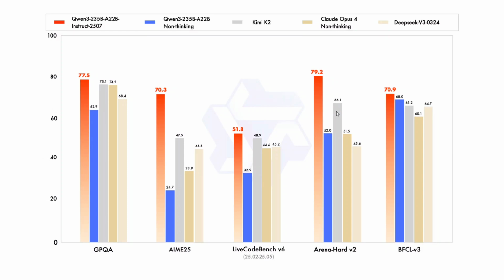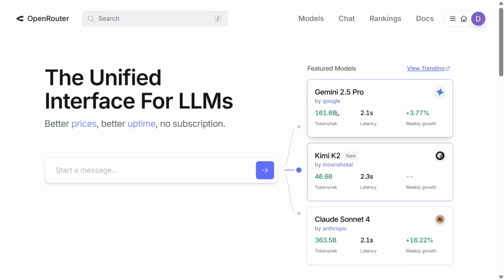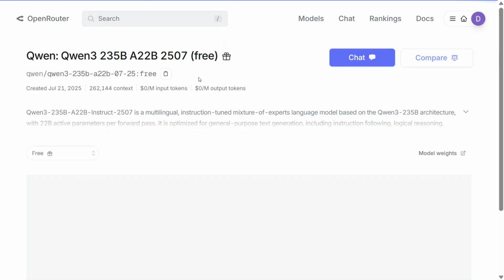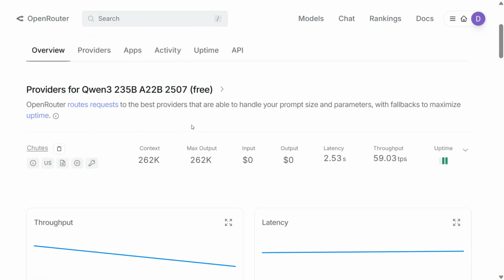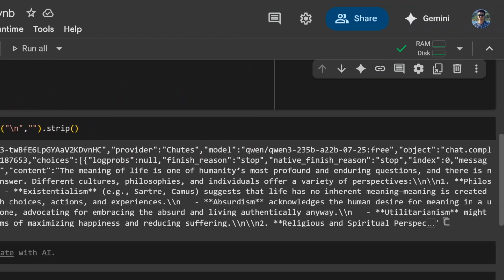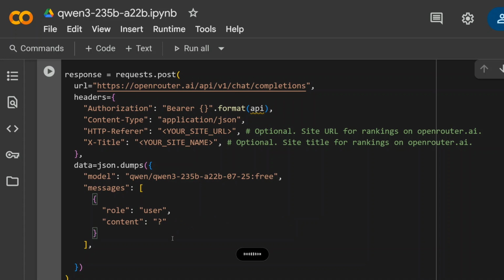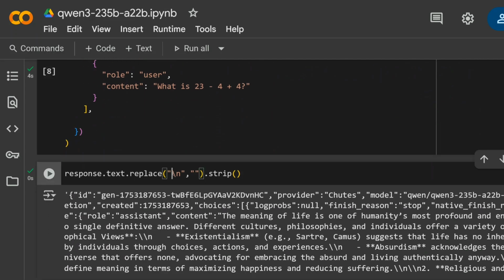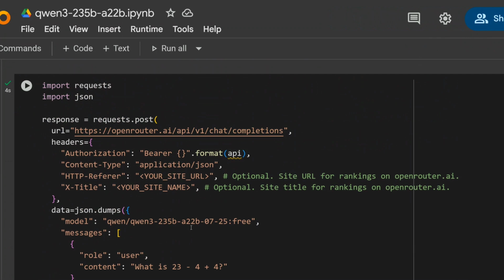Qwen3-235B-A22B-2507 Free API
How to use Qwen3-235B-A22B-2507 for free, best open-sourced AI model beating Kimi-K2